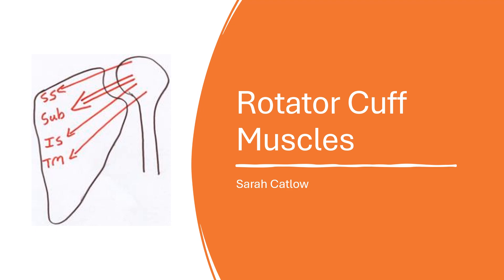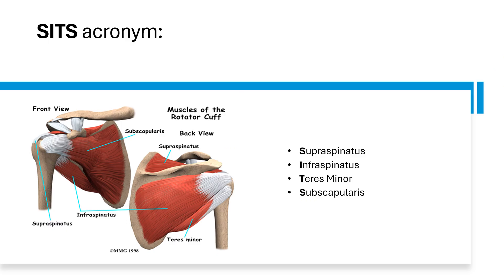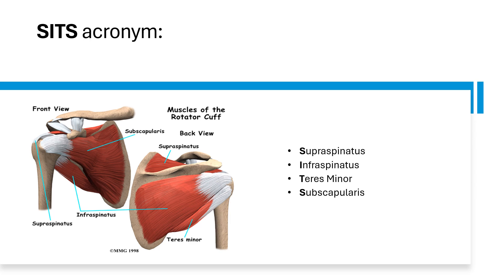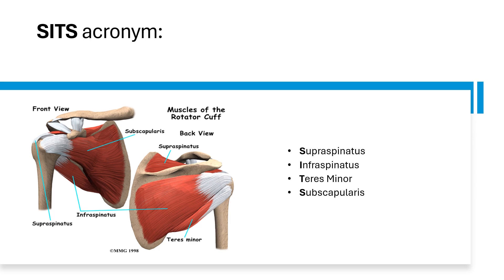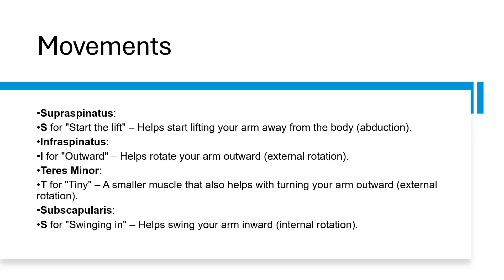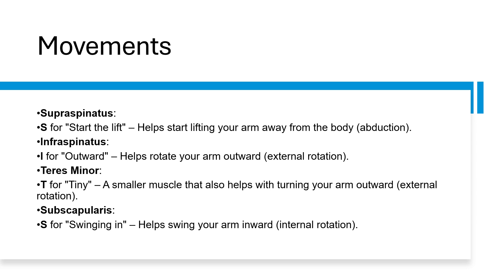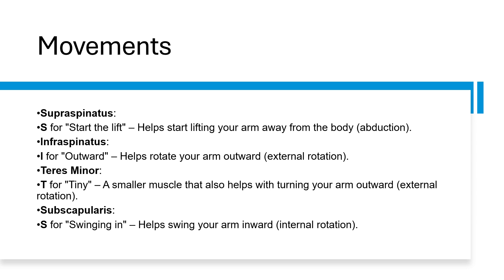introduction to the Rotator Cuff Muscles: Insertion, Movements, and Easy Memory Tricks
In today's video, we'll be diving into the rotator cuff muscles, key players in shoulder stability and movement. We'll explore where these muscles insert on the humerus, the movements they control, and share some easy tricks to help you remember it all. Whether you're a student, athlete, or just curious about how your body works, this video will make understanding the rotator cuff simple and memorable.